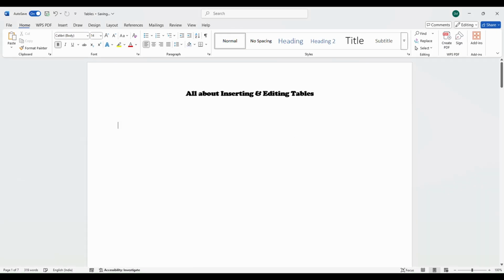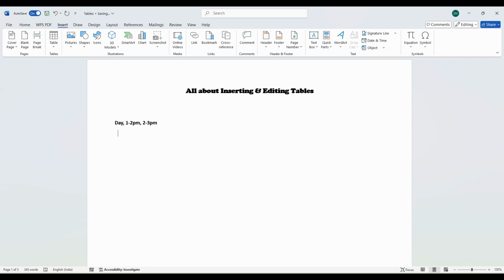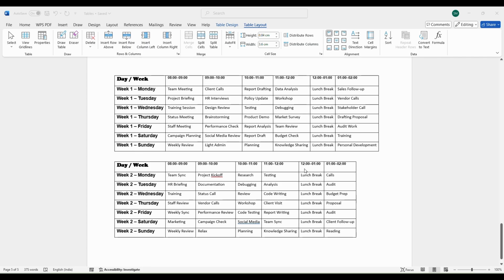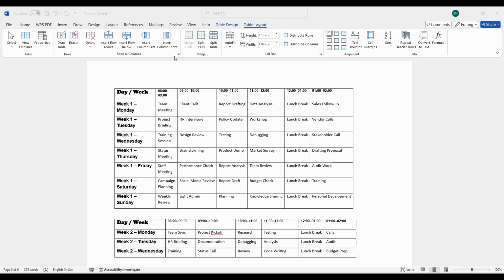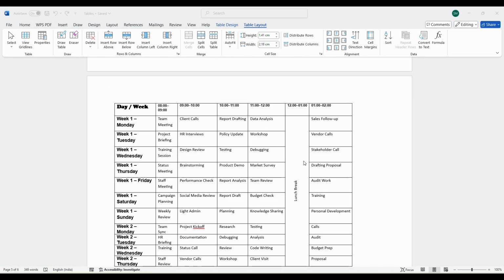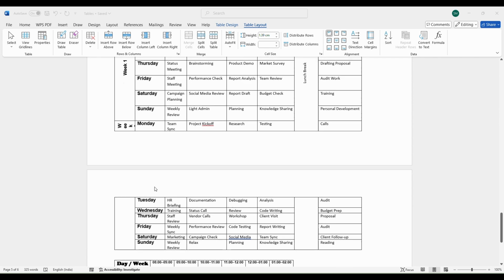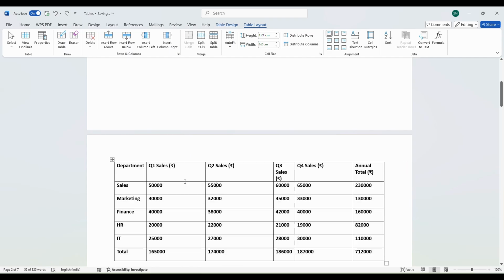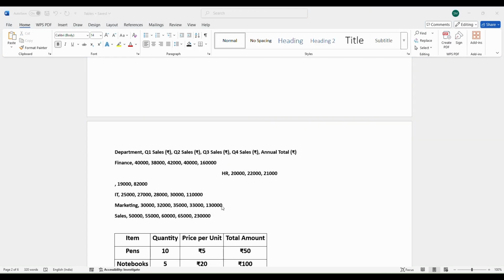How to Insert and Edit Tables in MS Word | Table LAYOUT Tab | Part 1 of 2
Topics covered:
- How to insert a table in MS Word
- Editing and formatting tables - insert & delete rows and columns
- Merging, splitting, and aligning table cells
- Convert table to text and text to table
- Text alignment within cells of tables
- Split tables
- Repeat row header
- Adjust row height and column width
- Sort table by column